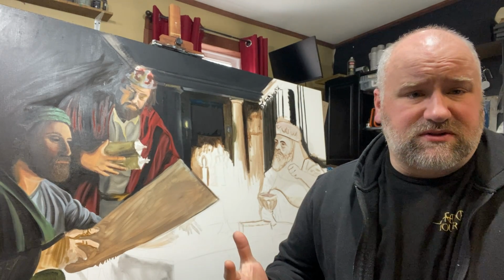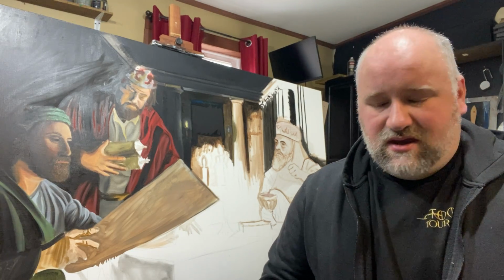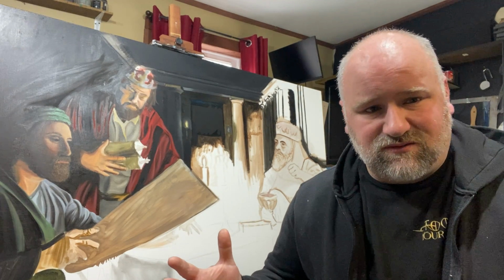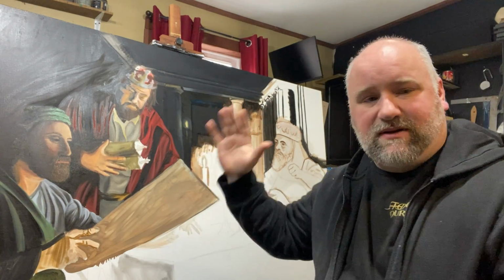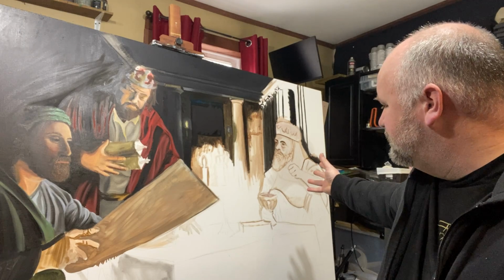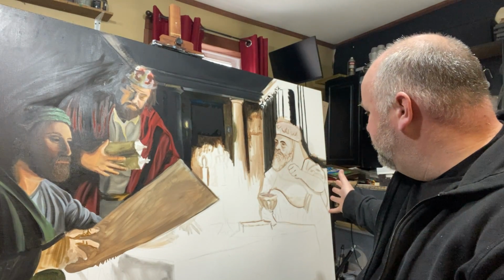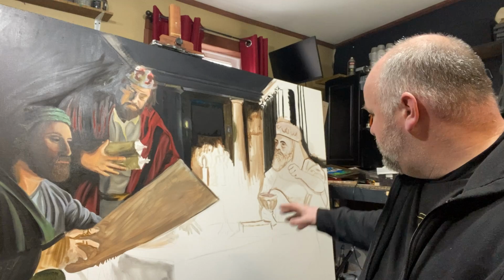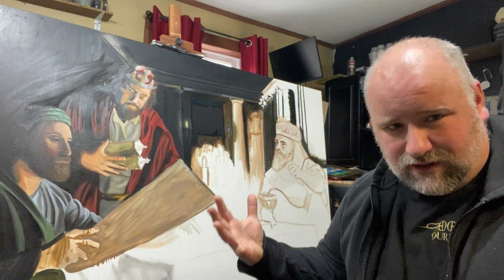Working with Symbolism in Mind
In this video, I share with you the intended symbolism that will be featured in my latest commission. This painting of King Solomon, Hiram, King of Tyre, and Hiram Abiff will double as a representation of the alchemical process.